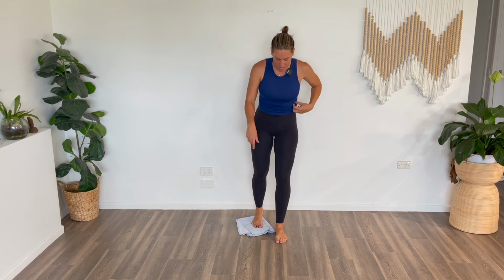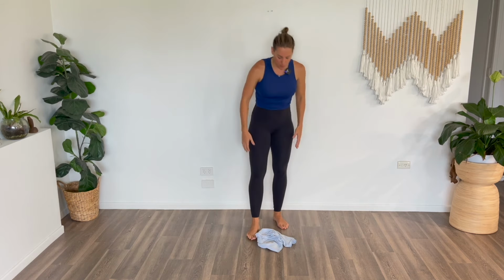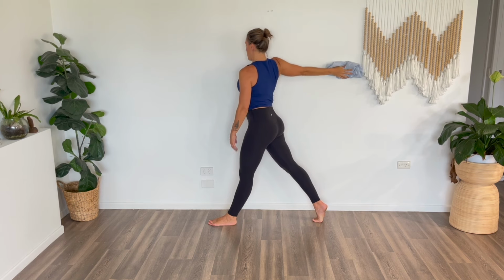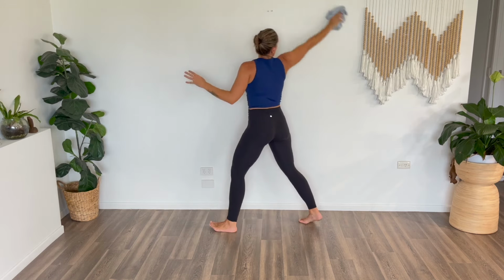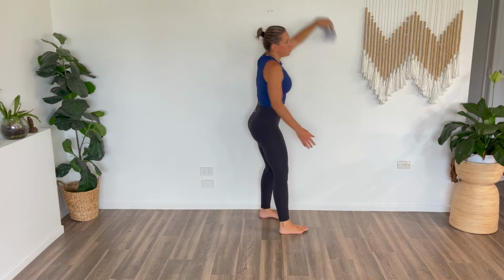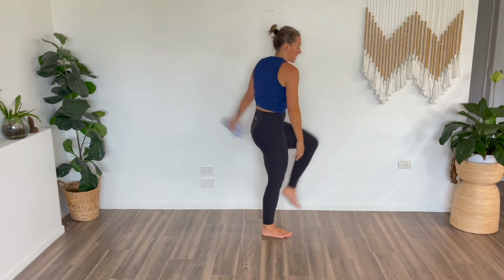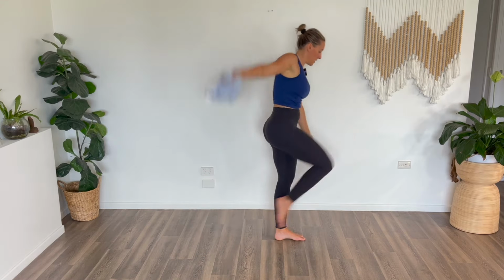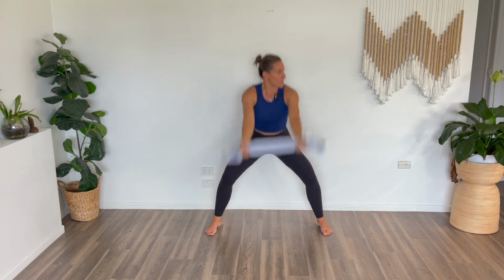B.10 Day seven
BRAIN.BONE.BLOOD.BODY.BELIEF